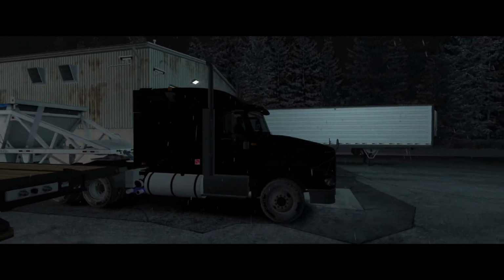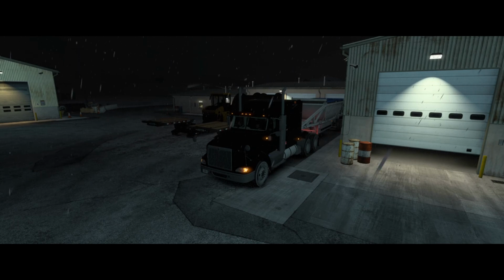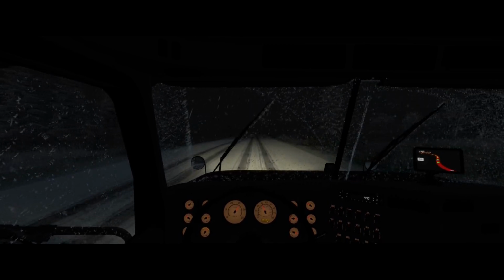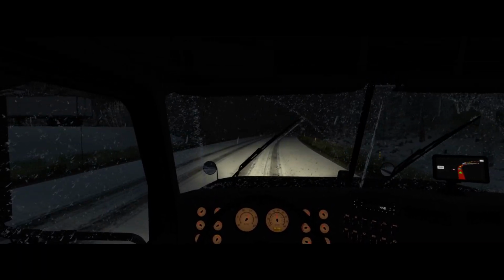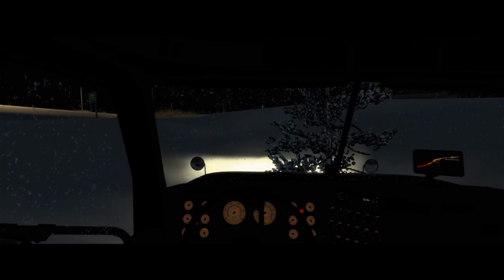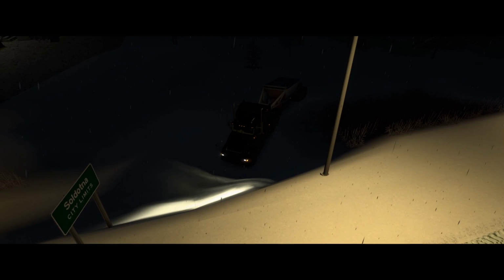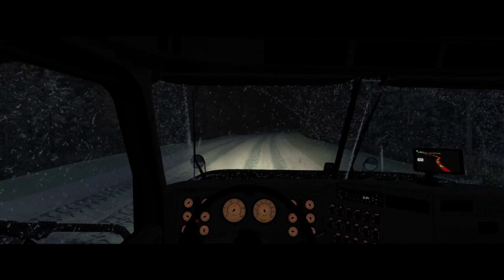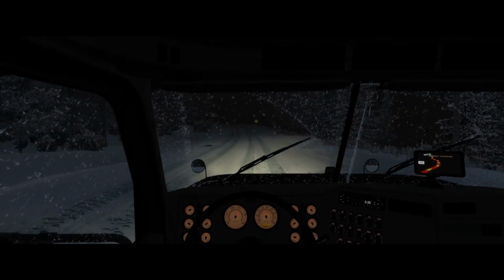American Truck Simulator - All Wheel Drive International 9400i in Alaska using Grimes Frosty Winter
The International 9400i, by SgtRox, is a fairly new addition to the Steam Workshop and it comes with a couple of innovations. One is a worn chassis, where the machine slops about the road like tequila in a class, and the other is an offroad-style drivetrain giving you raised ground clearance and six wheel drive.

Where better than to try this configuration than in Alaska... in the winter... what could possibly go wrong?!

2x trailer weight (TMP compatible + Lodeking + 2 other trailers) | by 0xferd